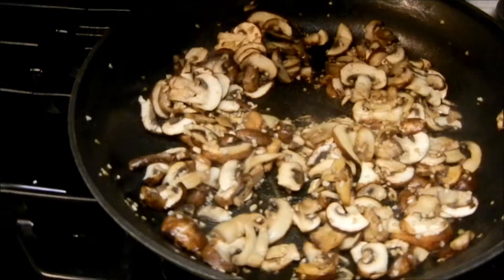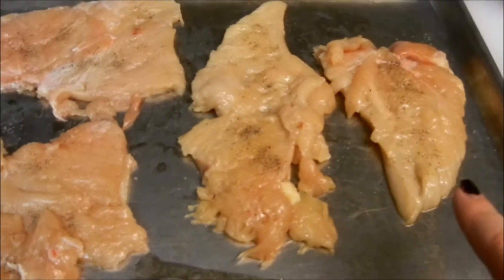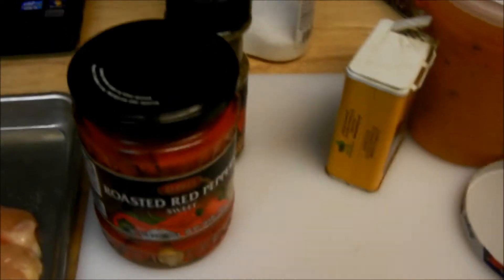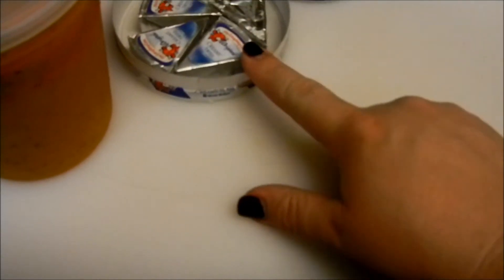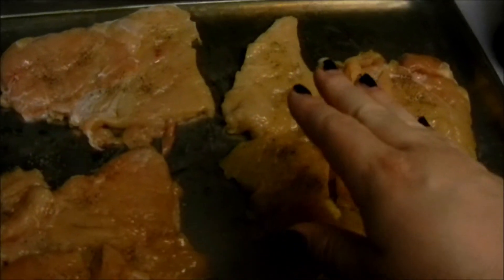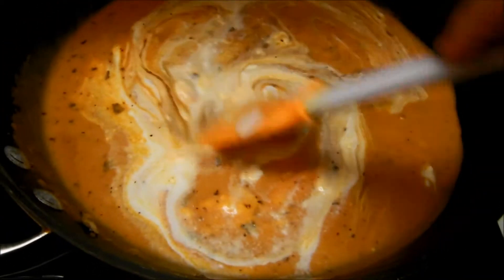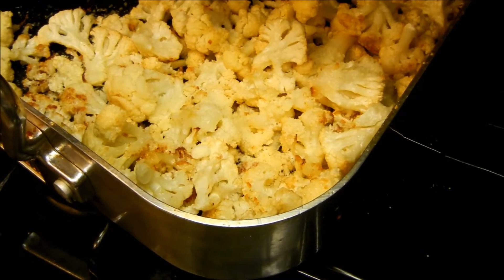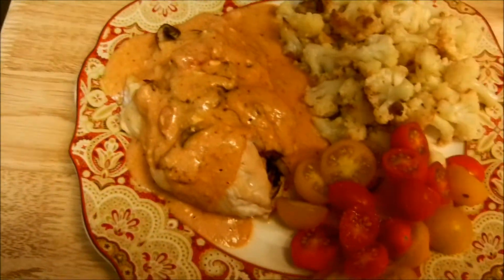Tasty Tuesday - Hungry Girl's Chicken Amore - Stuffed Chicken with Tomato Basil Sauce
Where you can find me:

Heather SoxHeather

WeightWatchers Community:
GonnaChange2

Twitter, MyFitnessPal, Pinterest, Instagram:
SoxHeather